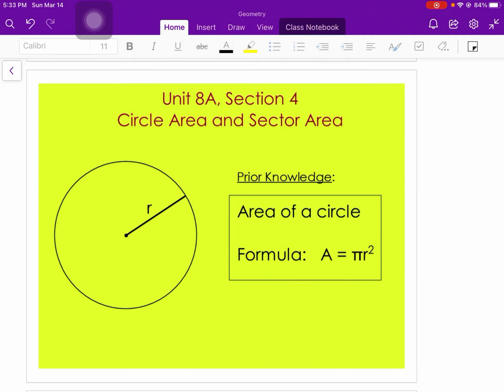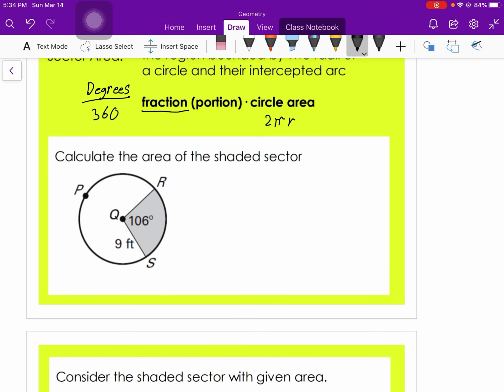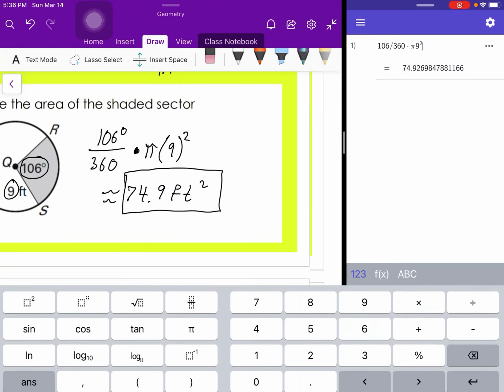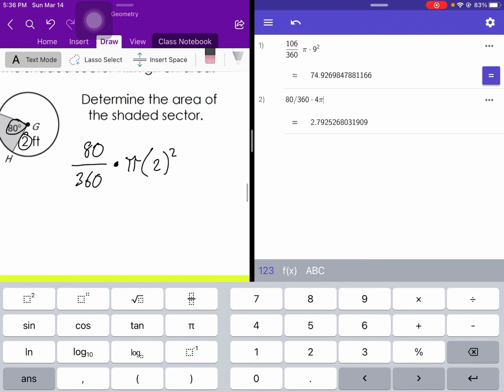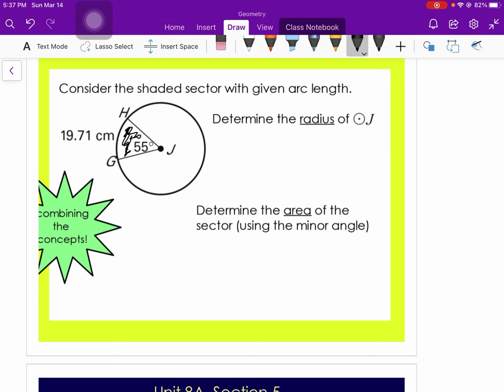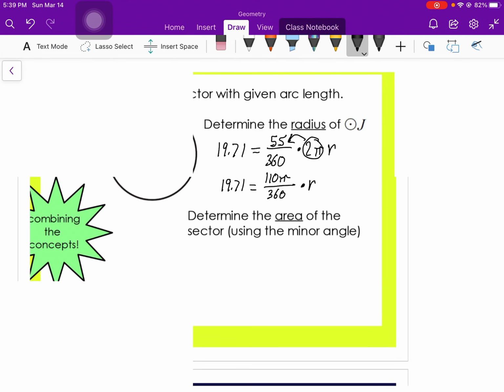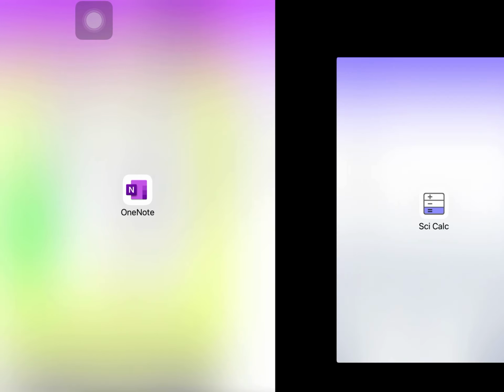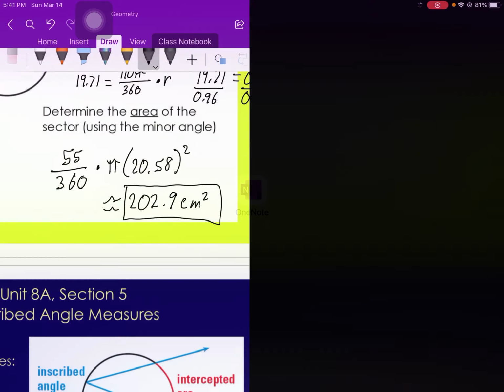Unit 8A Section 4: Sector Area